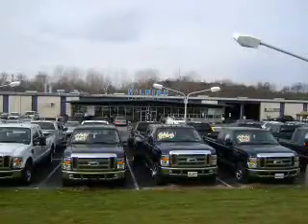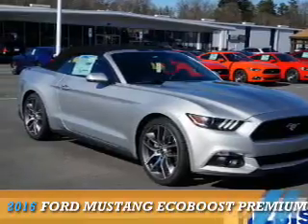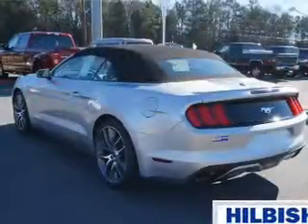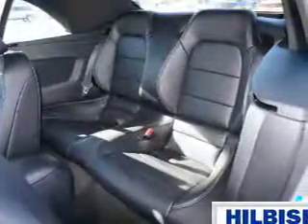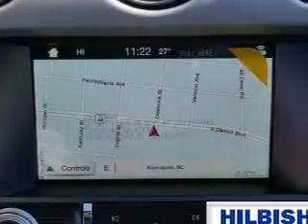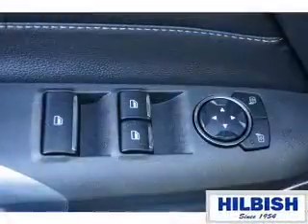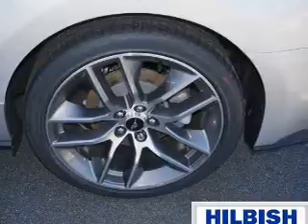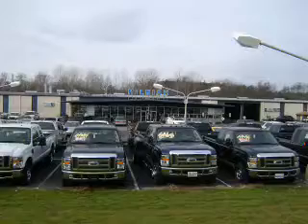2016 Ford Mustang P1281 - Kannapolis NC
Year: 2016
Make: Ford
Model: Mustang
Trim: EcoBoost Premium
Engine: 2.3 liter 4 Cylindercylinder RWD
Transmission: 6-Speed Manual
Color: Ingot Silver Metalli
Mileage: 1
Address:
VIN:1FATP8UH3G5271256